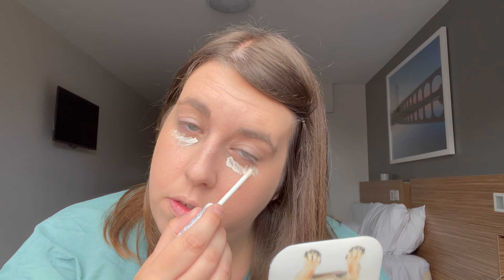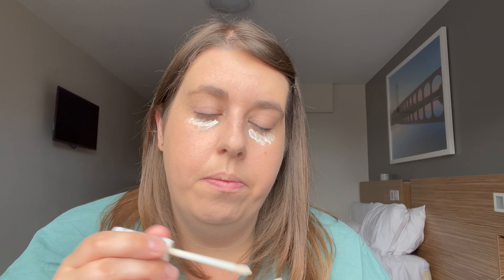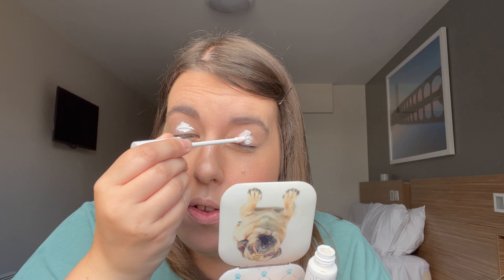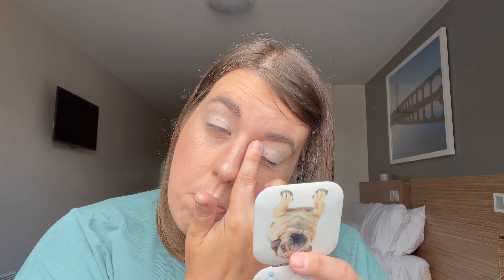Summer Holiday GRWM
In this video I am just doing a chatty get ready with me in a hotel in York using the Fade Into Hue Palette. I am halfway through my summer trip around the UK! I'll be talking about what I have been up to and what is coming up on my holiday.

Products used-

Primer- Revolution Star Primer
Foundation- The Ordinary Coverage Foundation 1.2P
Powder - Revolution Banana Light Setting Powder
Brows- MUA Makeup Academy Tinted Brow Mascara Dark Brown
Blush- Benefit Dandelion Brightening Face Powder
Highlighter- Soph x Revolution Highlighter Palette
Eye Base- Beauty Bay Eye Base 1
Eyeshadow - Colourpop Fade Into Hue Shades Bonus Points, Bold Type, Haute & Dyed Up
Eyeliner- Collection Kohl Pencil Black
Mascara - Maybelline Lash Sensational Sky High Mascara
Lipstick - Illamasqua Matte Lipstick Shade Bang
Setting Spray - I Heart Revolution Green Tea Fixing Spray